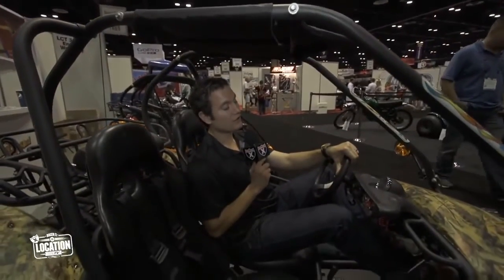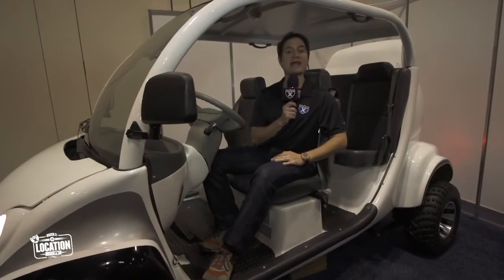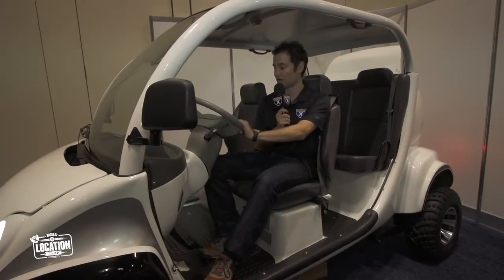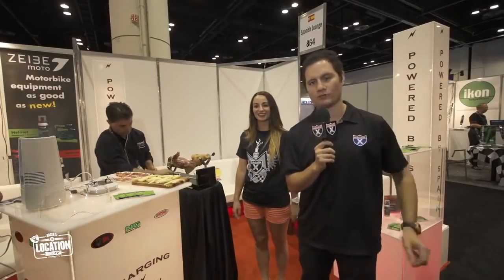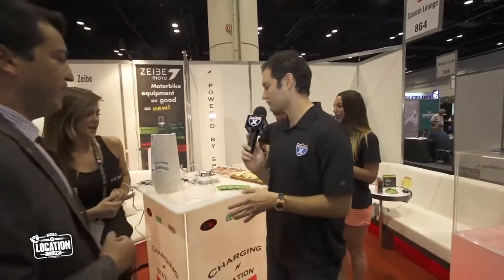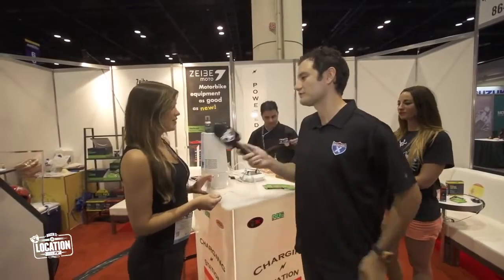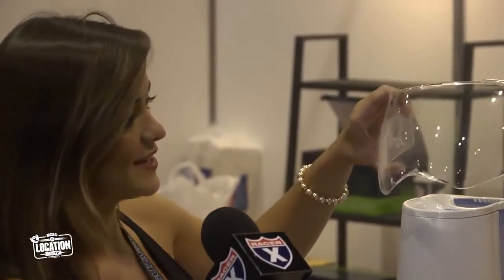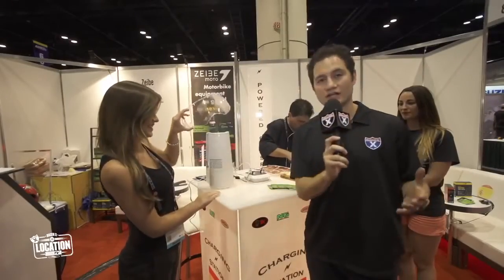1st Motorcycle Expo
AIME Expo